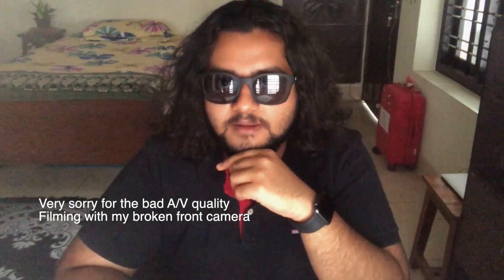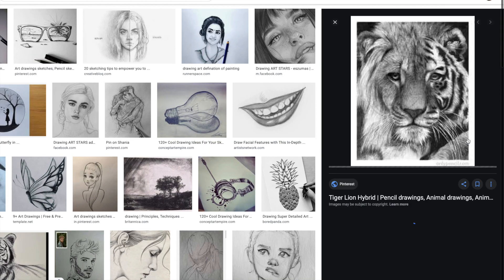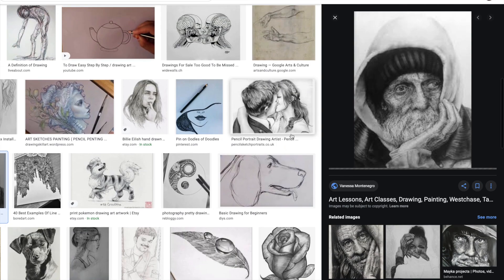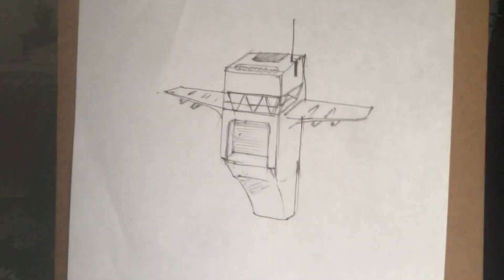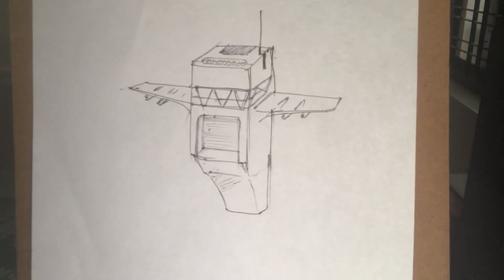Sketching vs. Drawing for UCEED | Sketching Tips ✍🏻 for Design Aspirants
So UCEED has a Part-B dedicated to drawing now. "How much should you draw or sketch?" "How much detail should you include?" "Shading or hatching?" These are just some of the questions you guys have fired at me over the last couple of weeks or so, and I do my best to answer them in this video.

Have you gotten my UCEED preparation book "UCEED: My Guide" yet?

LINKSES
"Steve Jobs" by Walter Isaacson, a must-read for design aspirants